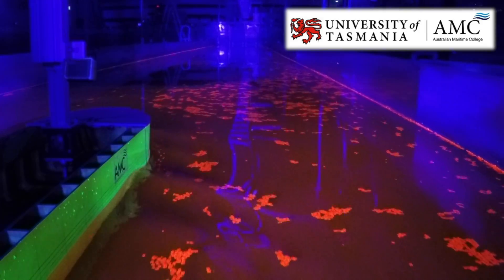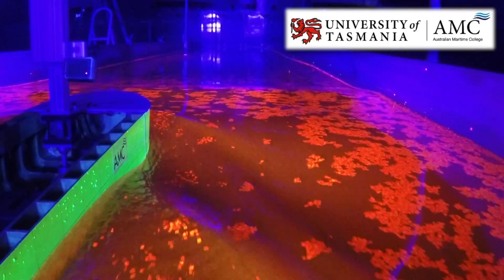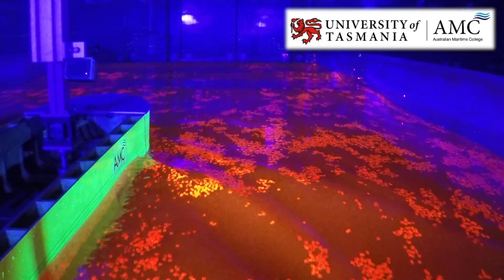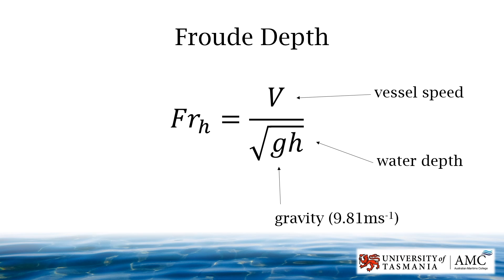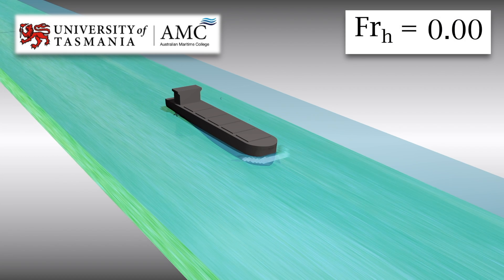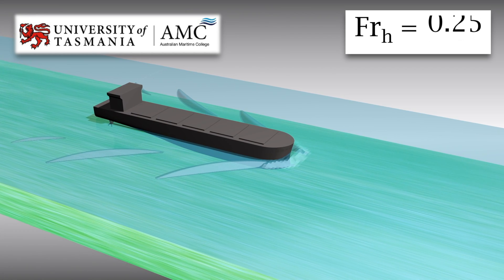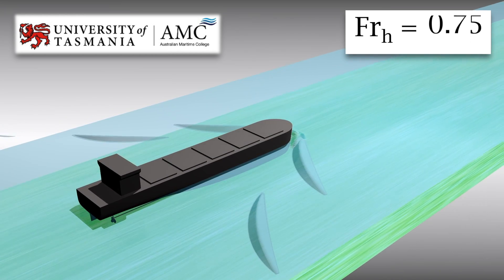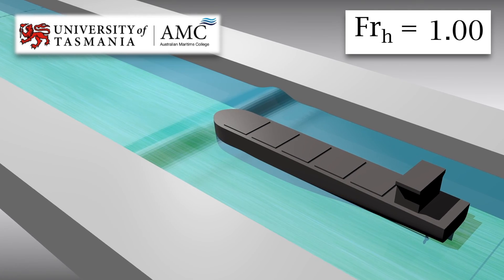Soliton Waves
Soliton waves, or solitons, are a complex hydrodynamic phenomenon. They are waves generated by a vessel travelling in a specific conditions, that travel at supercritical speeds, and can travel large distances with little change to speed and amplitude.